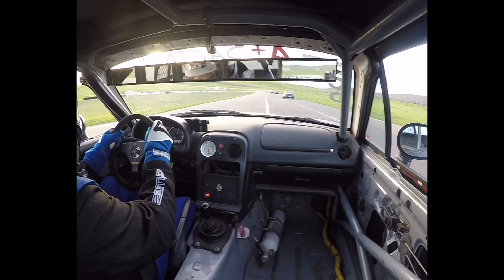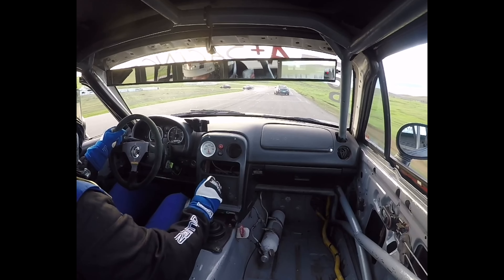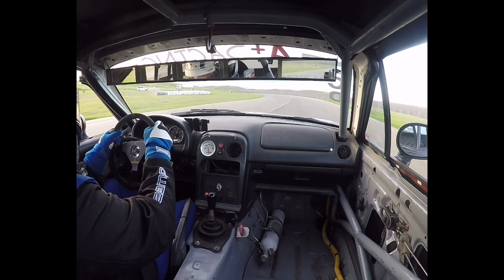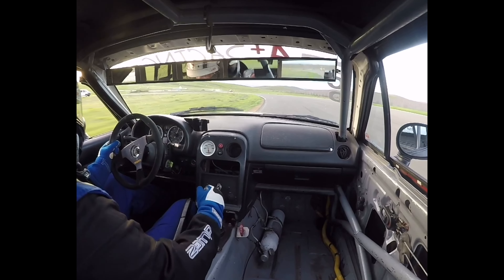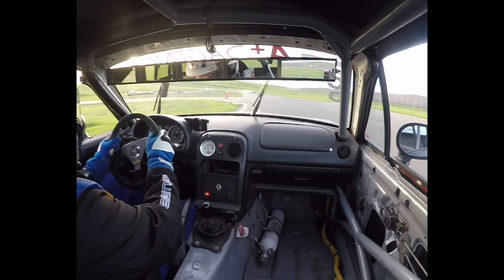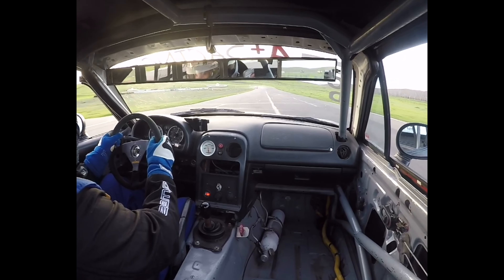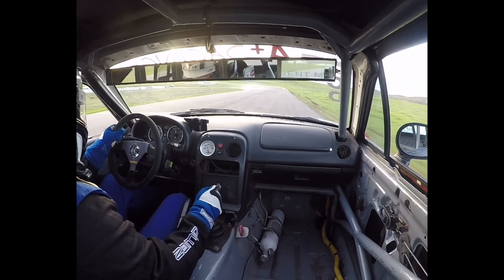Turn 7 @ Thunderhill Raceway - Race Instructor's Lap Analysis Series at SCCA SFR's Racing school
Turn 7 - A Straight cleverly disguised as a turn.

Keep the throttle down, give a gradual steering input to hit the apex, and let the car drift out to the right edge of the track to line up for turn 8.

Thunderhill Raceway 1.9 Mile configuration - Turn 7